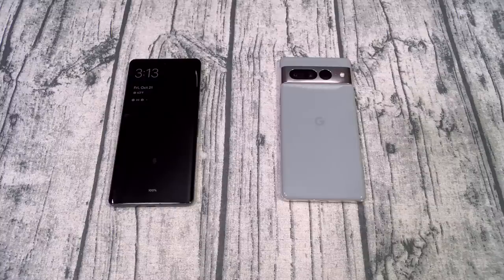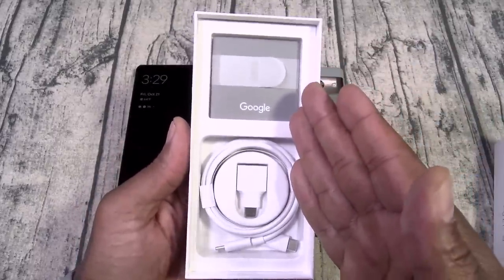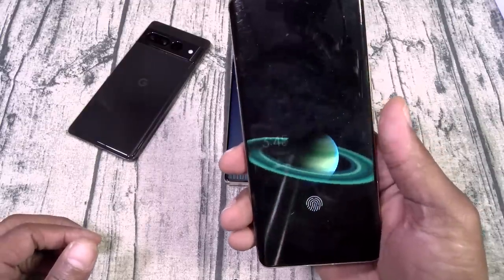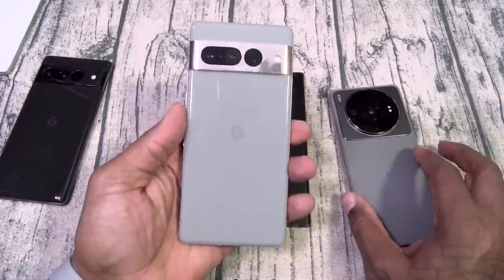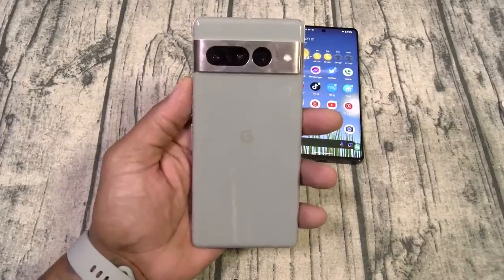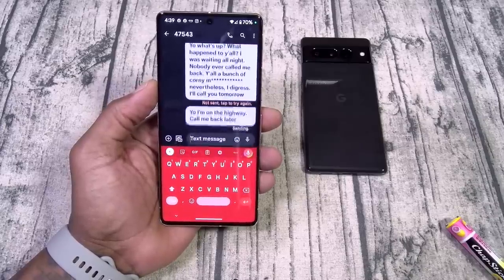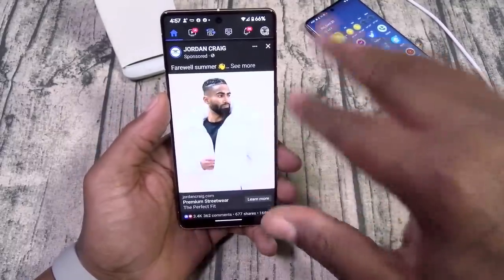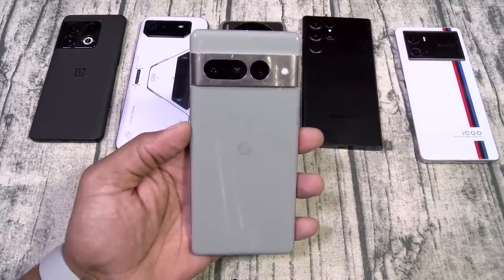Google Pixel 7 Pro “Real Review” - The Snyder Cut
- Google Pixel 7 Pro
- Google Pixel 7

PSN: FlossycarterFGC